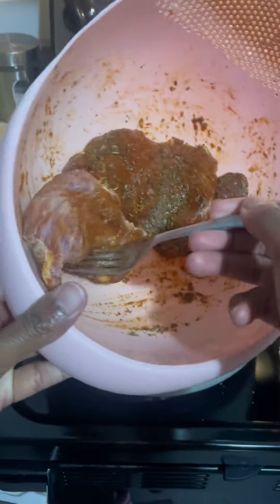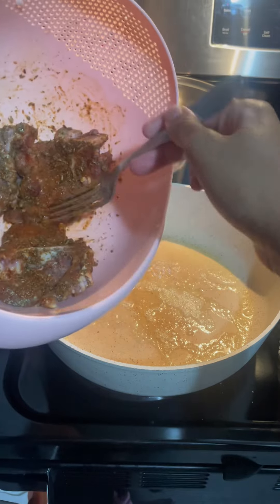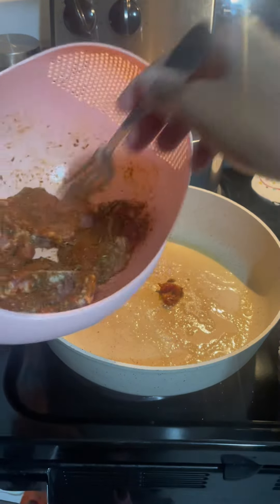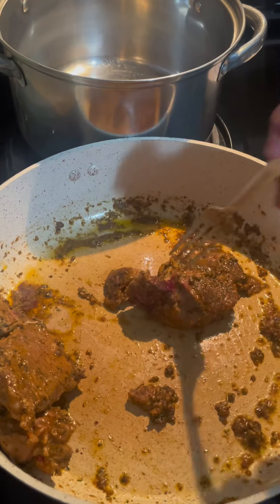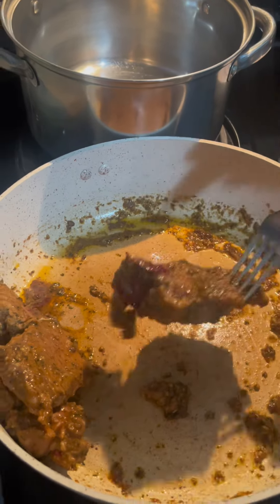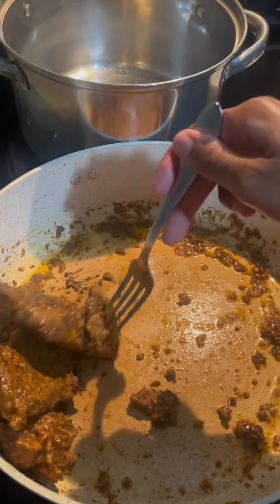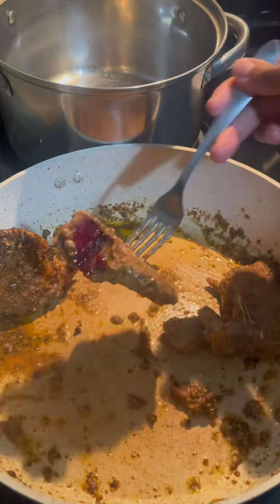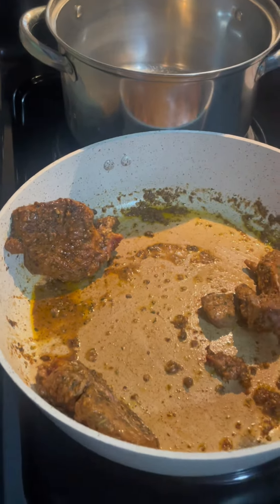Lamb Chop Loins